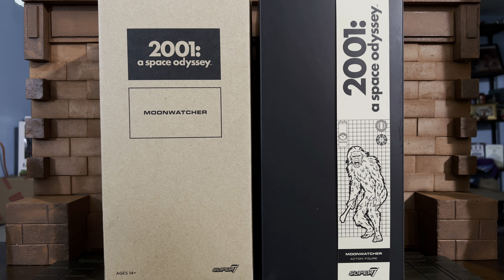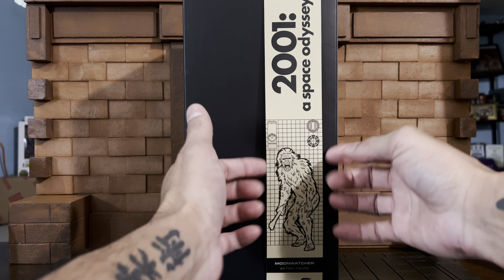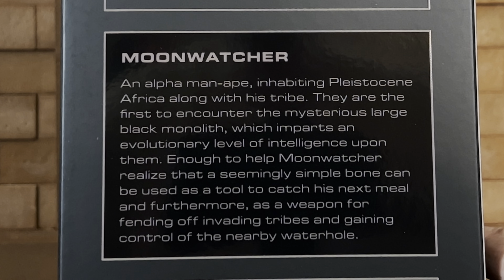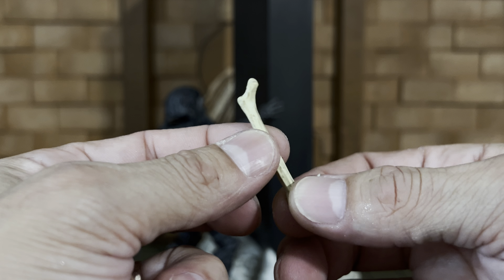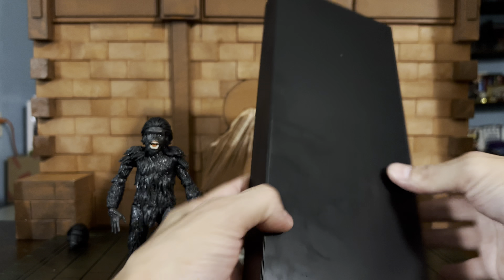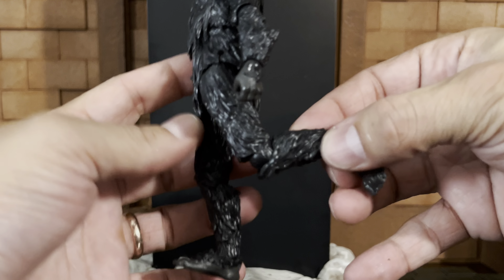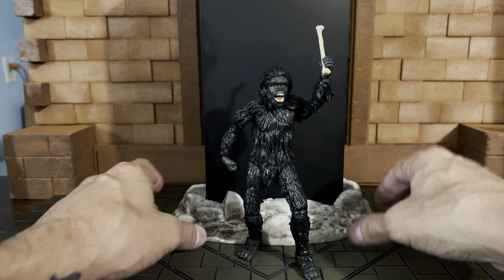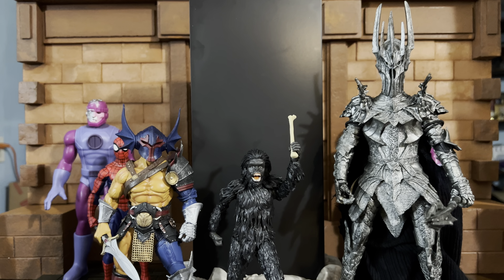2001: A Space Odyssey MOONWATCHER Super7 ULTIMATES! Action Figure Review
A great toy from a great film.  Thank Goodness, “It’s Playtime!”